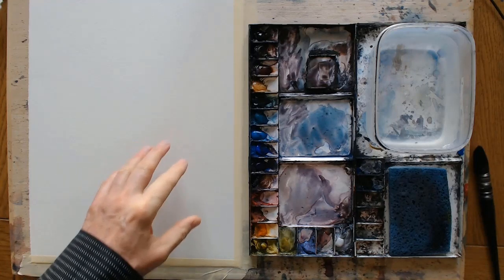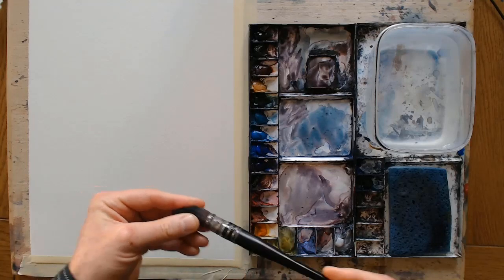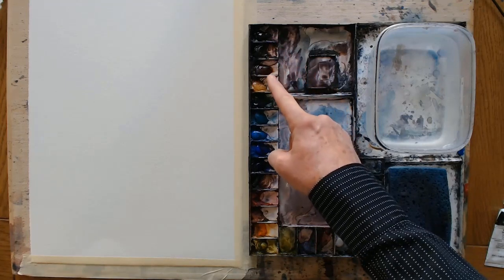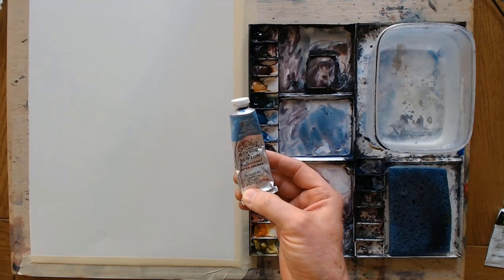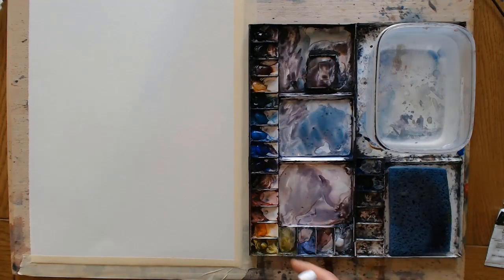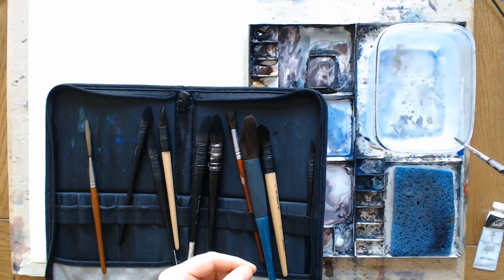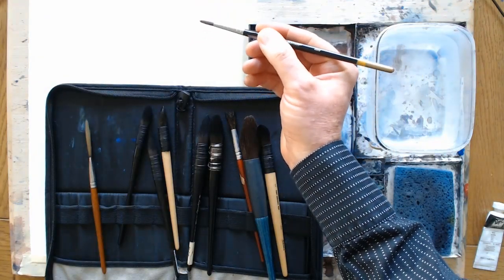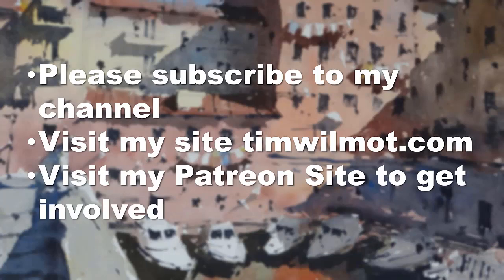WATERCOLOR TECHNIQUES FOR BEGINNERS - Best Watercolor Tips to Start your Journey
Have you just started out in watercolor and don't know where to start?  Confused by all the terms and choice of materials?  Have you seen some of my other watercolor tutorials and wanter a deeper dive into some of the techniques I use?

1)  Choice of materials like Paper, Paints and Brishes
2)  Basic Techniques like color mixing and ratio of water to paint
3)  Tips on holding a brush and making brush strokes
4) And more.

If you join up at my Patreon site, in return for a small donation or pledge, I will give you a personal critique based on the regular projects I set with extra tips just for you!